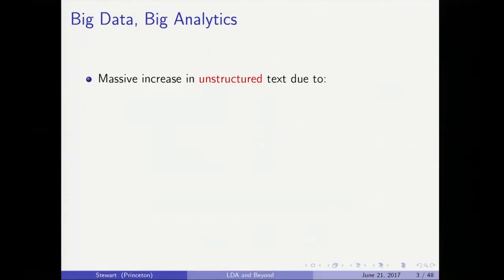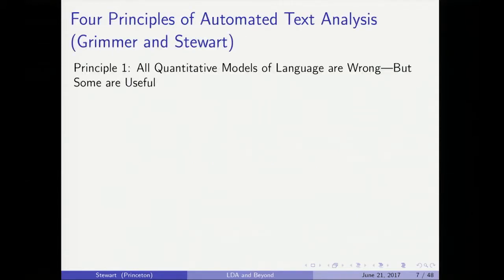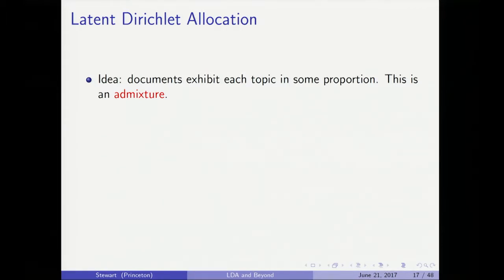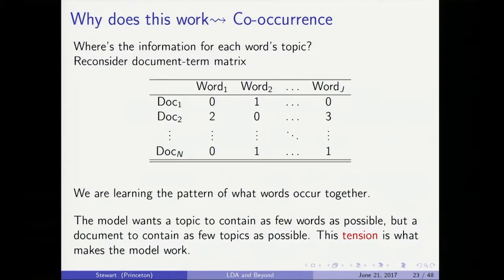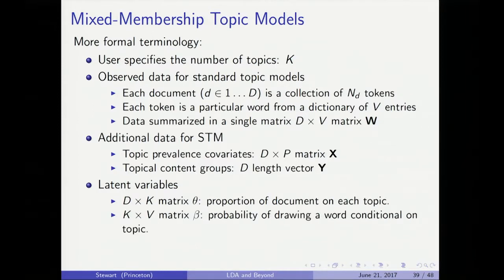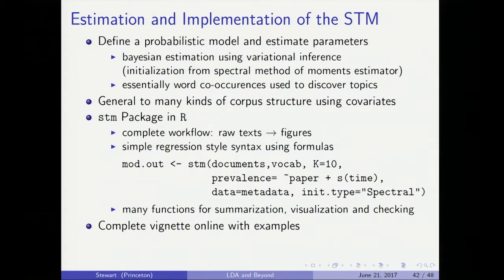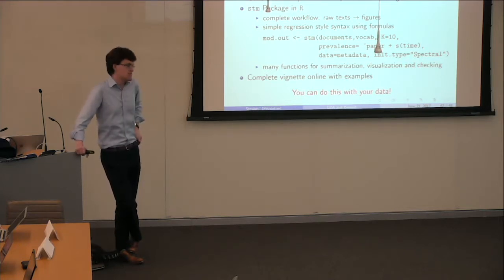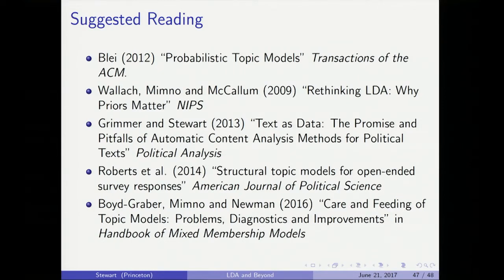SICSS 2017 - Topic Models and Beyond (Brandon Stewart) (Day 3. June 21, 2017)